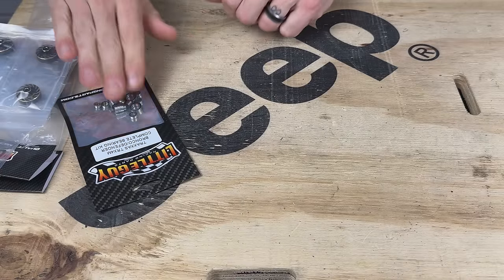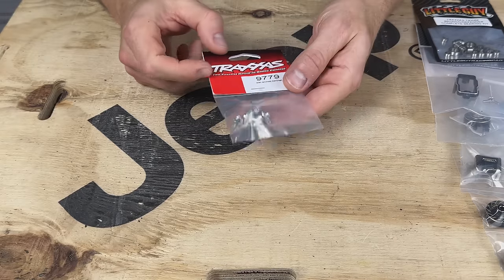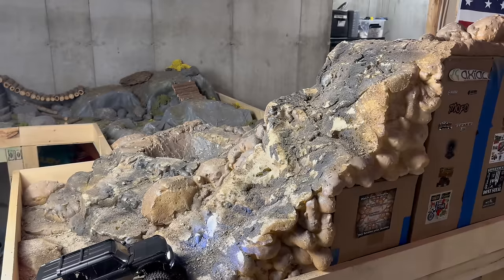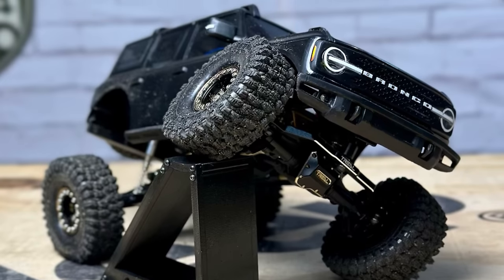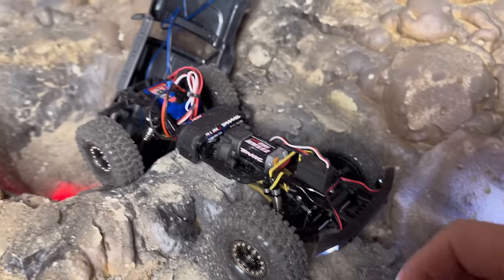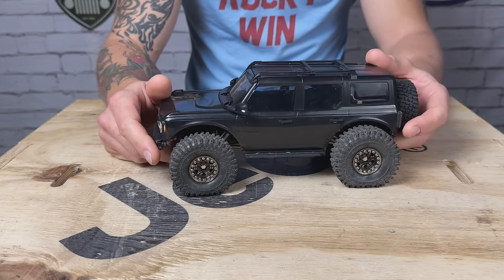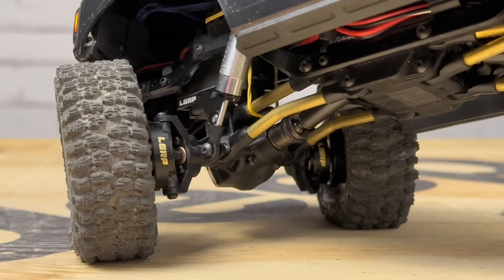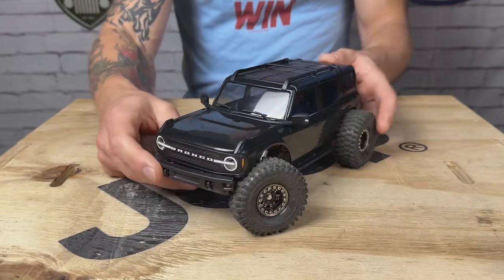Traxxas TRX4M BUILD - BIG PERFORMANCE GAINS! NEW Long Travel Shocks, Brass Upgrades & More!!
In this episode, I continue to refine the Traxxas TRX4M. I get my hands on a bunch of brass parts to add weight and widen the track. After some disappointing runs, I go back to the drawing board and add new Losi shocks, upgraded chassis kit, and make more body adjustments. The end result was worth the trouble!

Losi shocks
Jo Rc's chassis kit